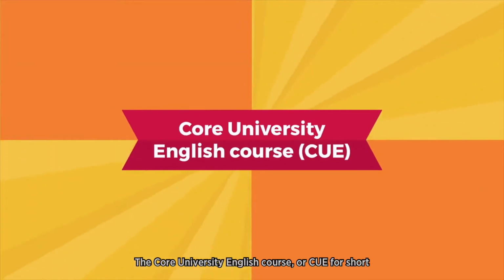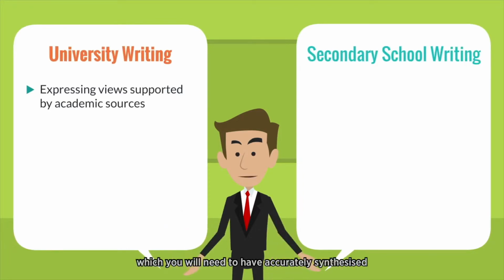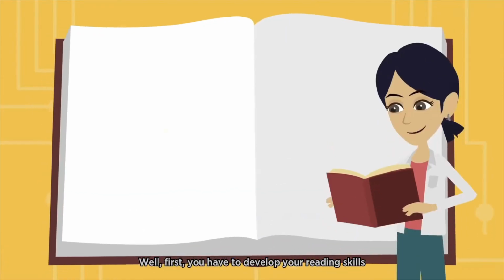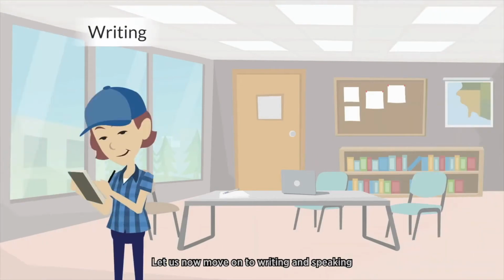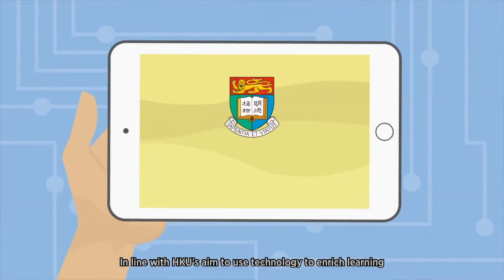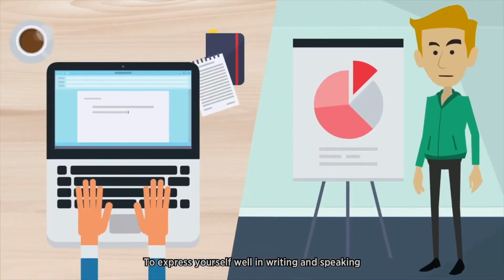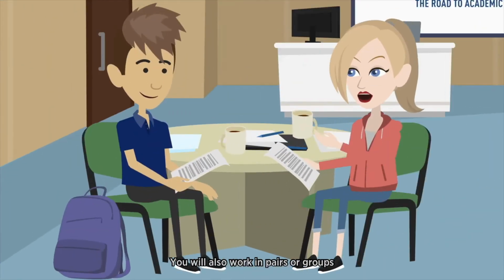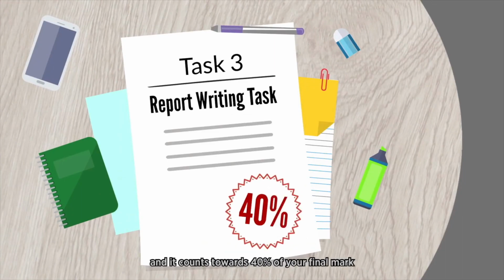CAES1000 Core University English (Full Version)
On successful completion of CAES1000 Core University English, students should be able to:

- Identify and distinguish between main arguments and supporting details in spoken and written academic texts;

- Express a critical academic stance, in written and spoken forms, through critical reading and listening;

- Construct clear and structured arguments with skillful integration of academic sources through writing and speaking;

- Demonstrate control of grammatical accuracy and lexical appropriacy in academic communication.